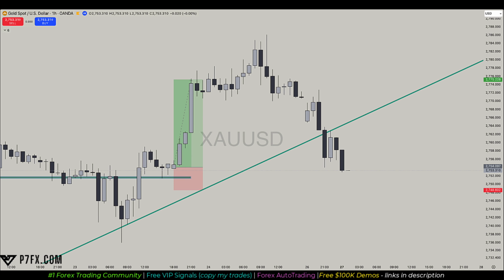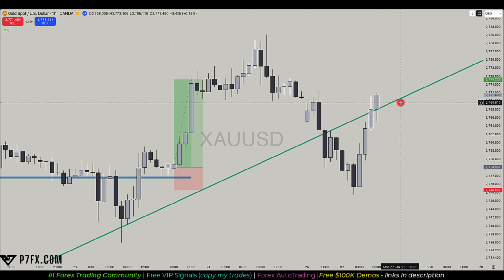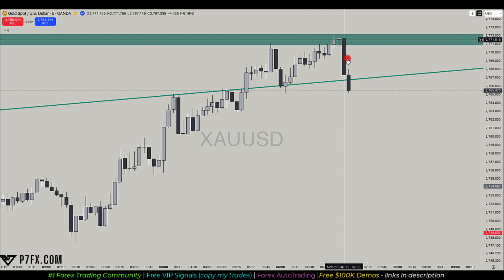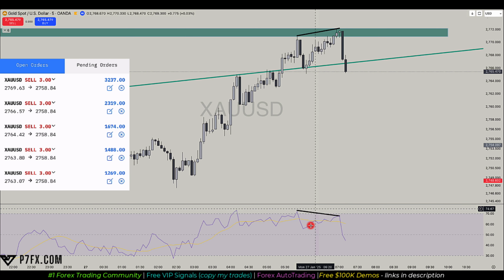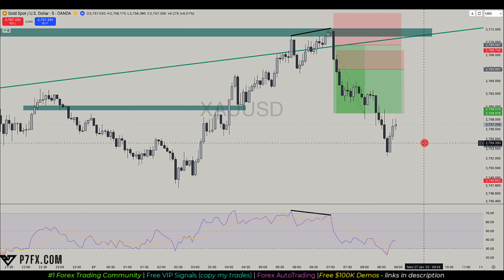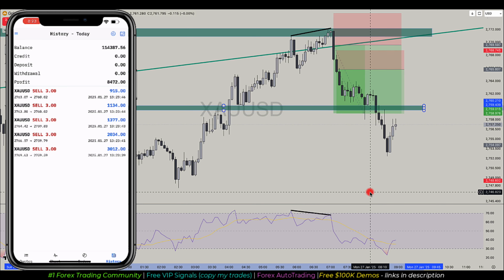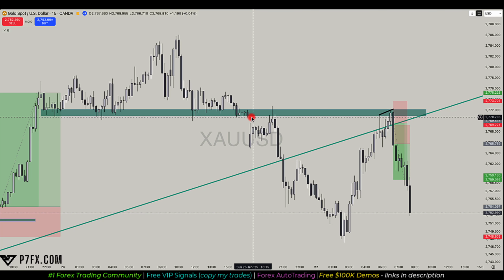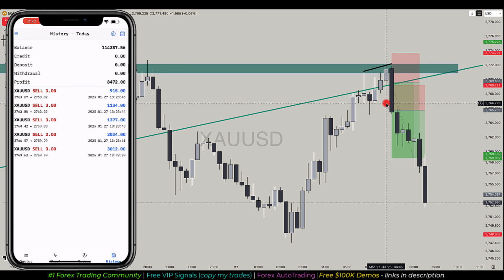Accurate Forex Day Trading Scalping Strategy (5 Min. Breakdown)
My Simple 5 Minute Scalping Strategy for Day Trading Forex. Simplicity is key to and enjoyable and profitable trading experience. Enjoy!

Questions?